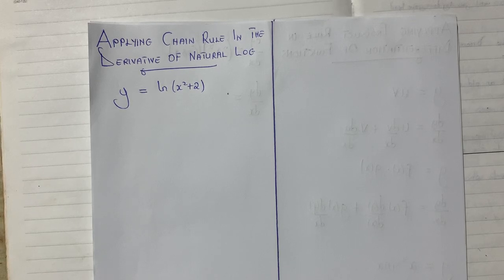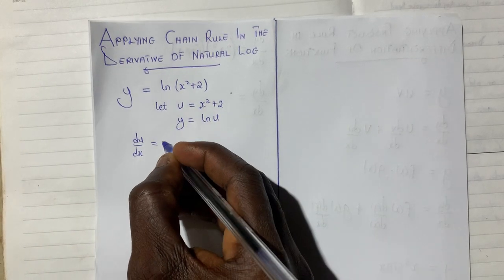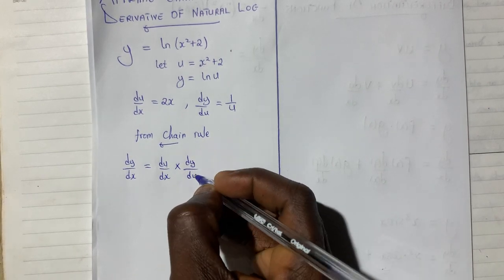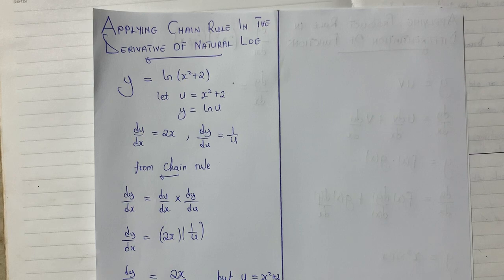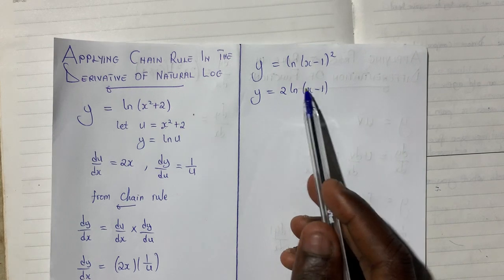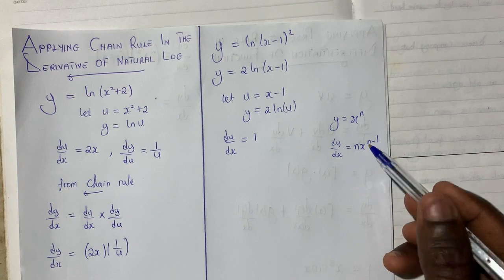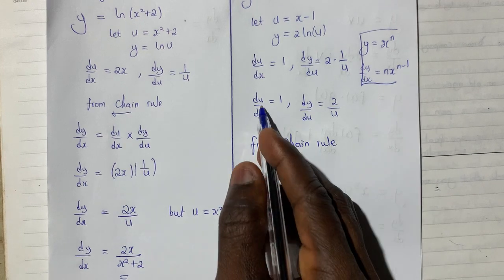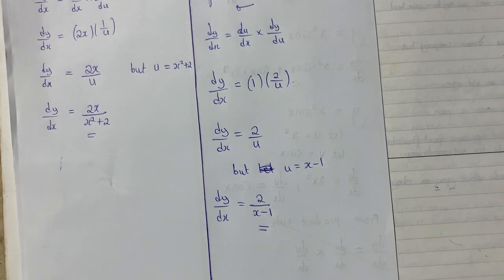CALCULUS |CHAIN RULE | Differentiating a natural log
differential of
ln(x^+2),
ln(x-1)^2